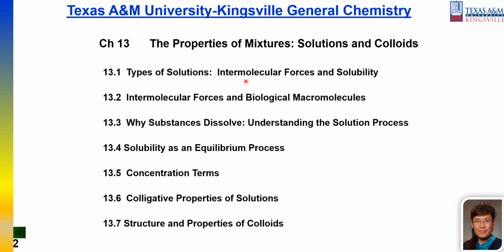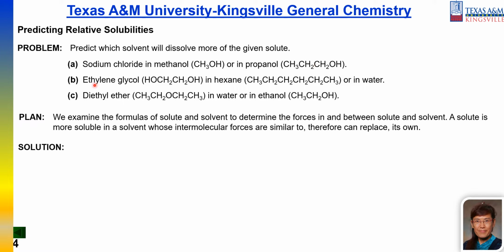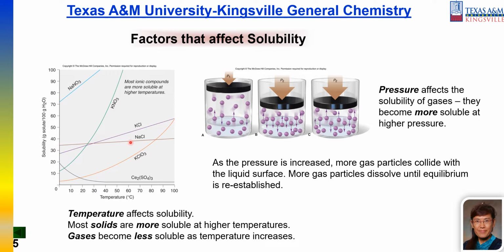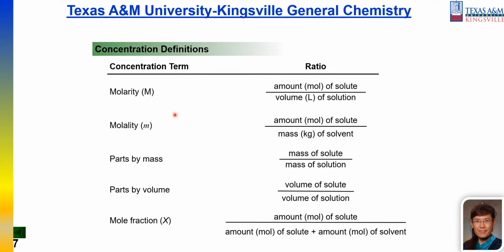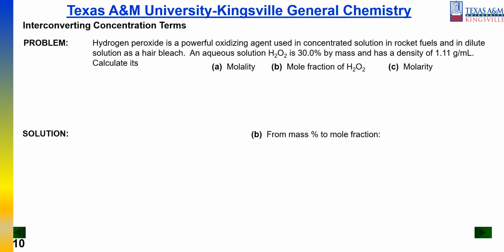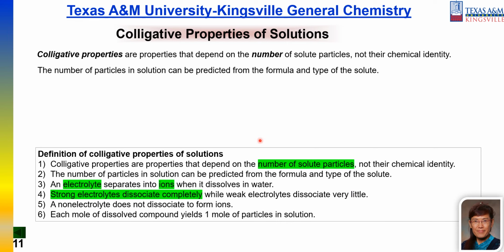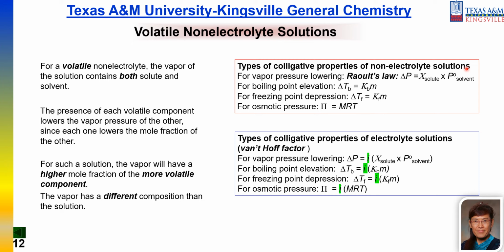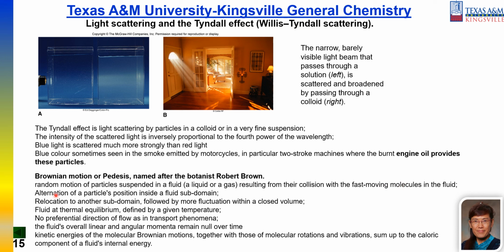Ch13A Mixture Nov24 2020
The chapter 13 will discuss mixtures, solution and colloids:
Types of Solutions:  Intermolecular Forces and Solubility
Solubility and affecting factors
Concentrations terms and interconversion
Colligative properties of solution
Colloids and their properties